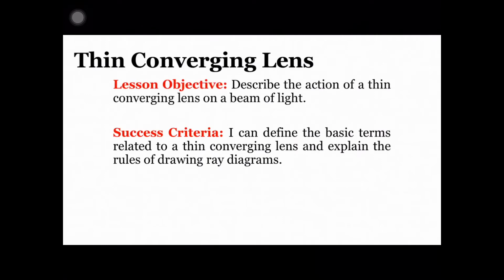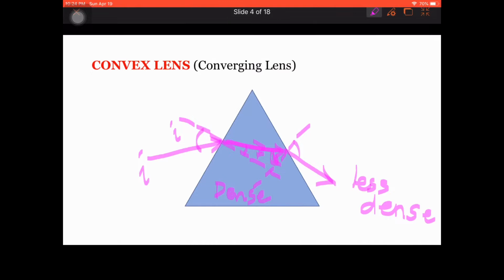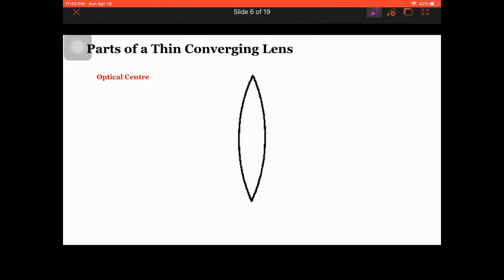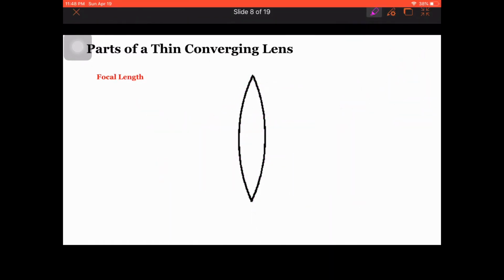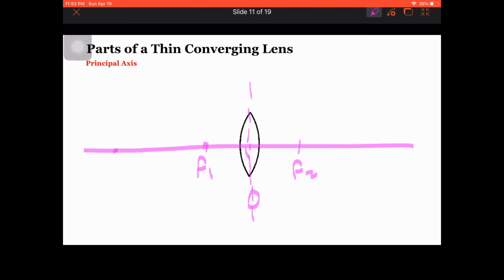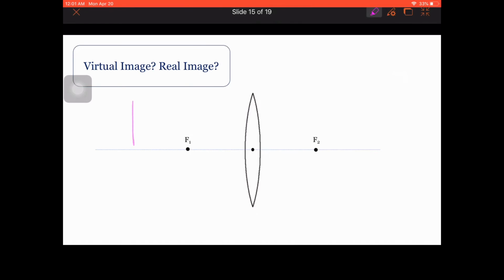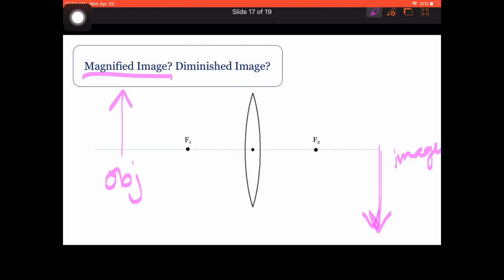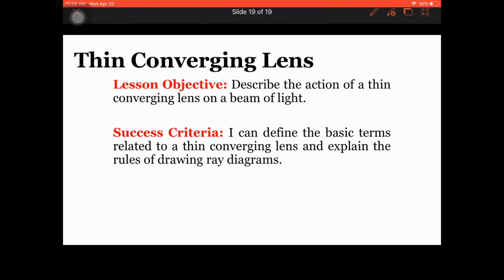Y10 Thin Converging Lens